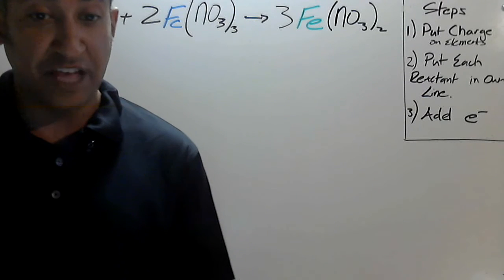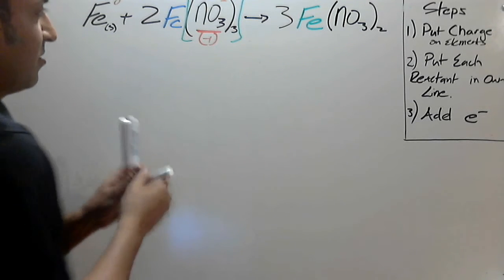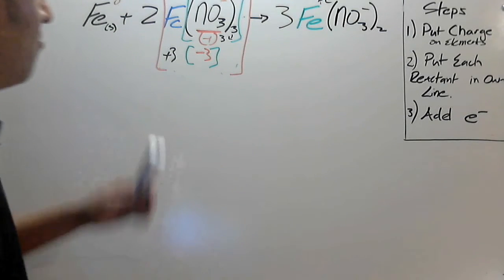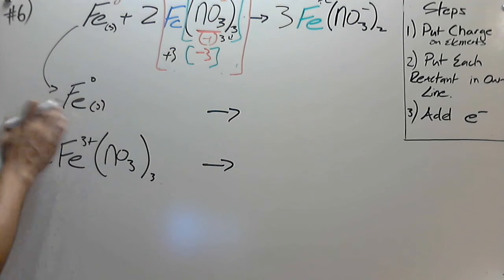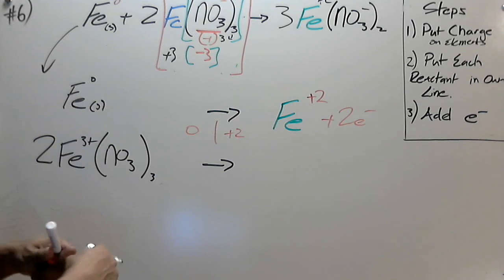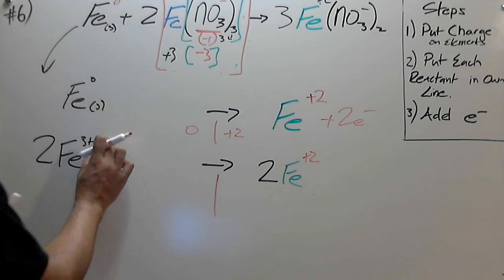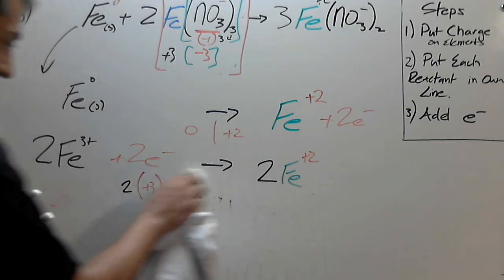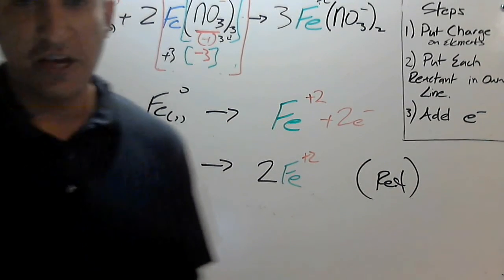PVCC Chemistry Chapter 7 Redox Reactions #6-7